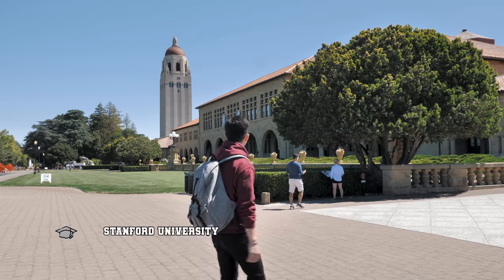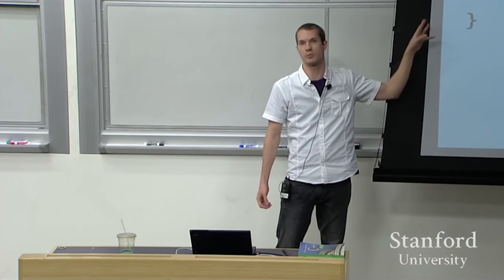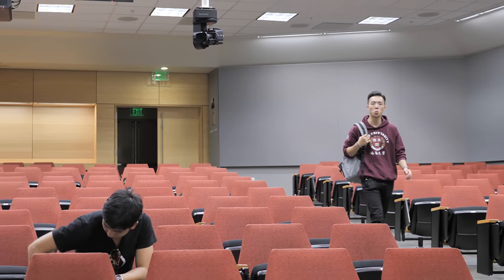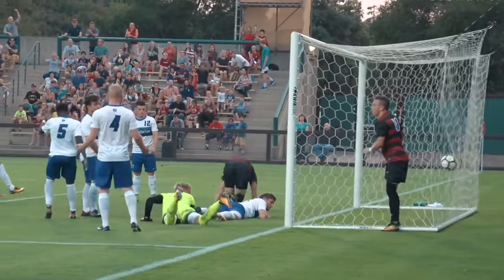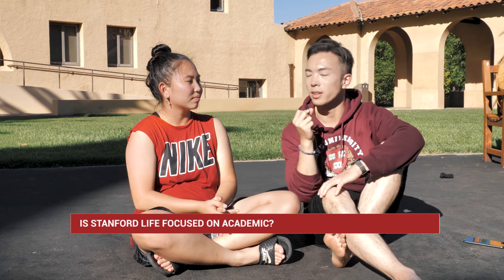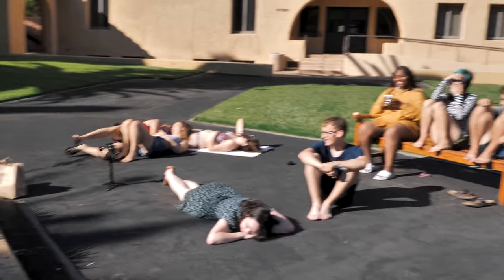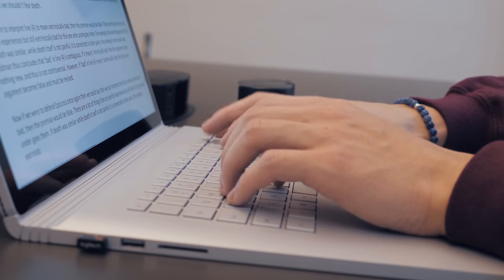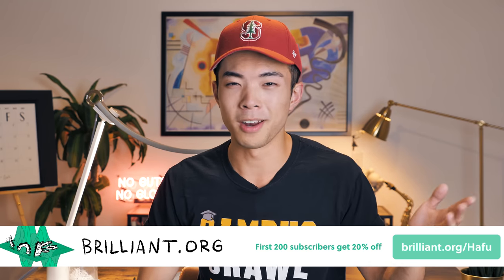A Day in the Life of a STANFORD Computer Science Student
What's it like studying at Stanford University as a Computer Science student? This is the day in the life... Want to Learn Computer Science?

WEIBO 微博  (有中文视频) ➤ @郭哈福

Many of you may have seen the video "A Day in the Life of a Harvard Computer Science Student" by John Fish

BUT Stanford University is arguably the better Computer Science school because it's located in the center of Silicon Valley - the home of tech. The list of companies founded by Stanford Alumni is just insane! So what's it like studying at Stanford? Is it hard? What's the student life like? What do students do when they're not studying? Do Stanford students just do programing all day? Well in this Stanford Day In the Life video you'll find out all the answers!